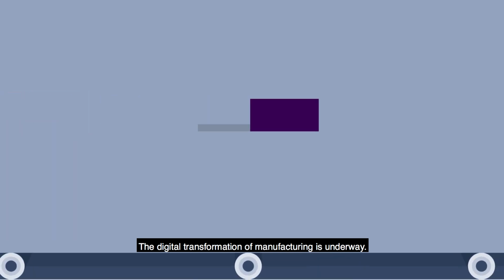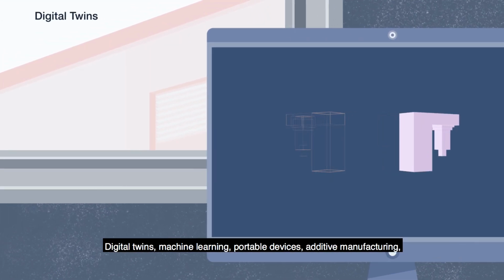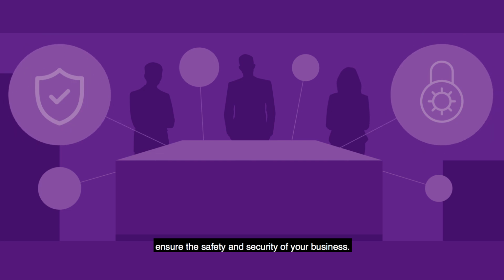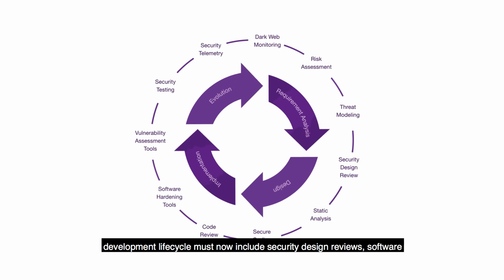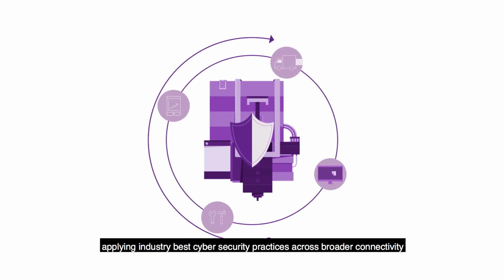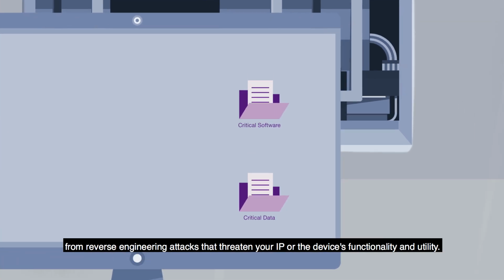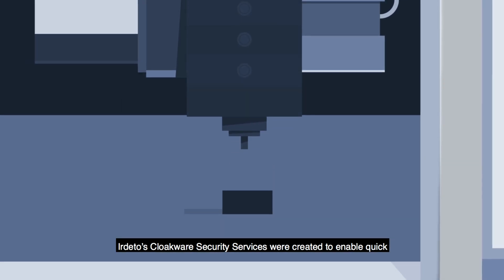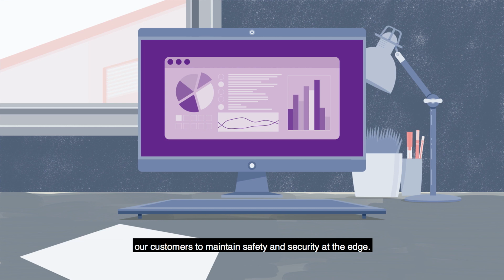How Connectivity is transforming the Manufacturing World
Connectivity is drastically improving how business is being conducted, and manufacturing is no stranger to this. With increased connectivity come increased vulnerabilities. Watch this brief video to learn more about Irdeto’s approach to critical software and data protection, in the manufacturing industry. Want to learn more?